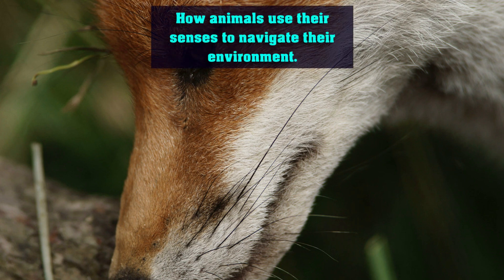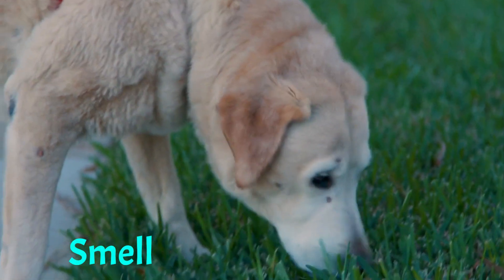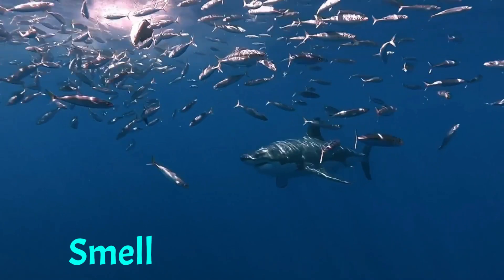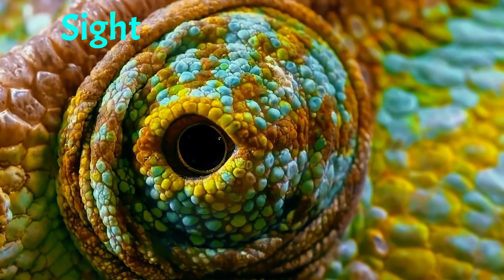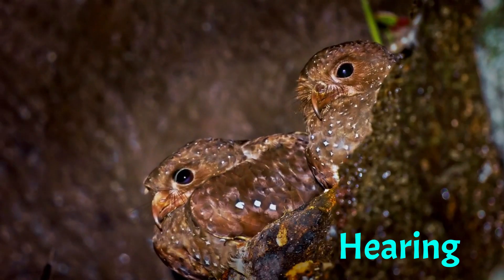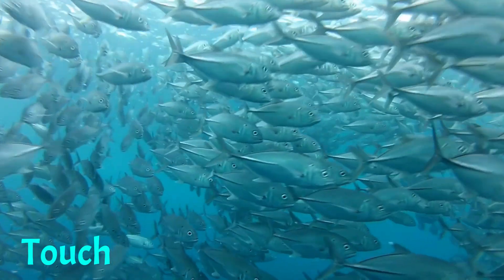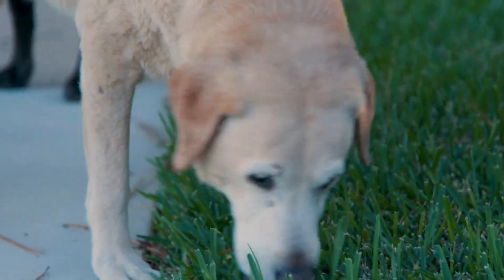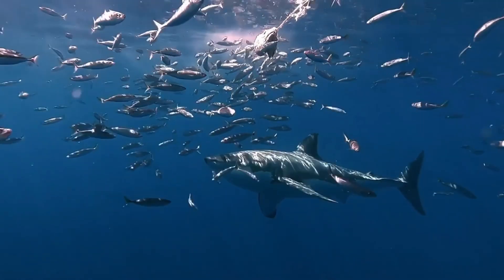How animals use their senses to navigate their environment.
Hello and welcome to our animal channel, where we explore the fascinating world of animals. In this video, we'll be discussing how animals use their senses to navigate their environment. From smell to sight to hearing, animals have a variety of ways to gather information about their surroundings.

Body:

Smell:
Many animals rely heavily on their sense of smell to navigate their environment. For example, dogs have an incredible sense of smell and are often used to detect drugs, explosives, and even diseases in humans. Similarly, many animals, such as sharks and snakes, use their sense of smell to locate prey from a distance.

Sight:
Sight is another important sense that animals use to navigate their environment. Many birds, such as eagles and hawks, have excellent eyesight and can spot prey from high in the sky. Some animals, such as chameleons, have unique eyes that can move independently of each other, allowing them to scan their surroundings for potential predators.

Hearing:
Hearing is another important sense that animals use to navigate their environment. Many animals, such as bats, use echolocation to navigate in the dark. Echolocation is a process where an animal emits a sound and then listens for the echo that bounces back. This allows them to create a mental map of their surroundings.

Touch:
While touch may not seem like an important sense for navigating the environment, it is crucial for many animals. For example, many fish use their lateral line, a series of sensory organs along their sides, to detect vibrations in the water. This allows them to detect predators and prey from a distance.

Conclusion:

In conclusion, animals use a variety of senses to navigate their environment. Whether it's smell, sight, hearing, or touch, each sense is important in its own way. By understanding how animals use their senses, we can gain a deeper appreciation for the incredible complexity and diversity of the animal kingdom.